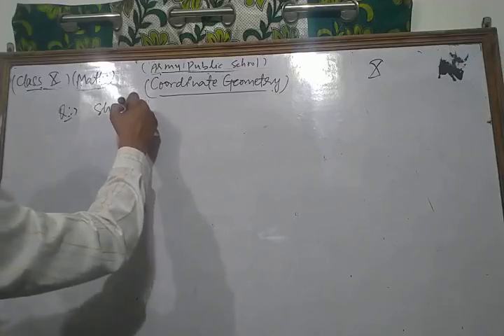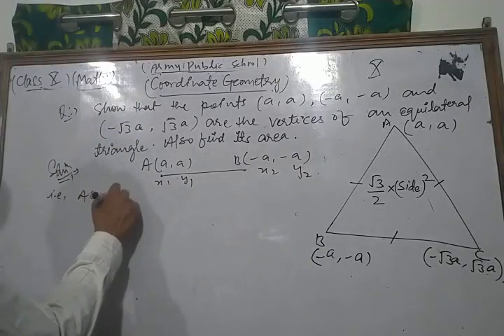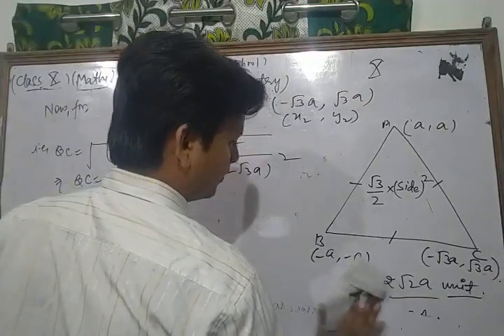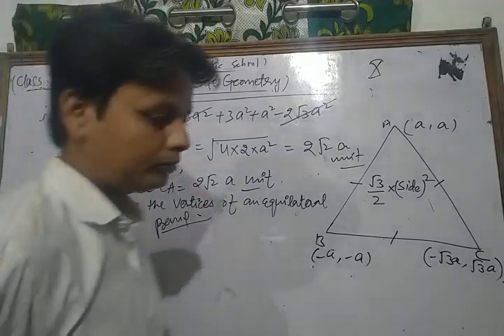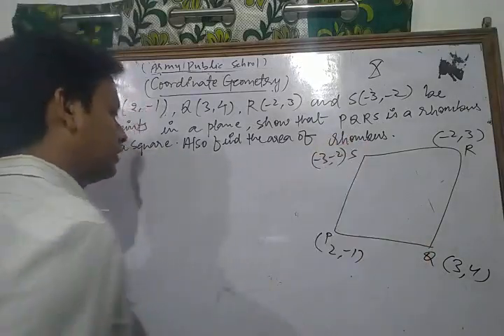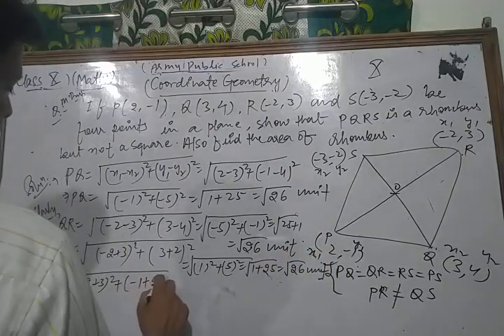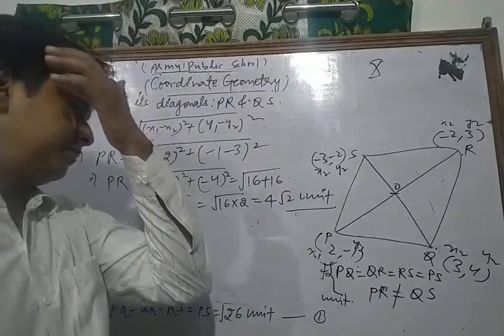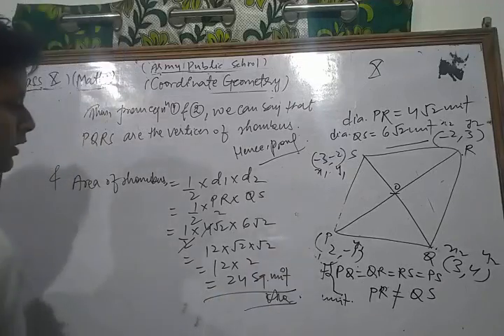Class X Maths 29 04 2021 by Mr Sarfaraz Ahmad